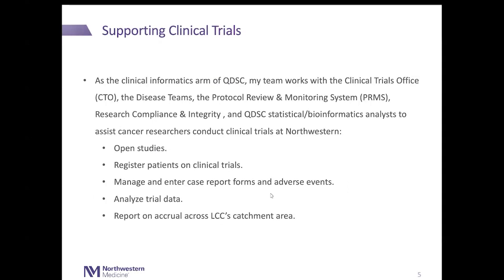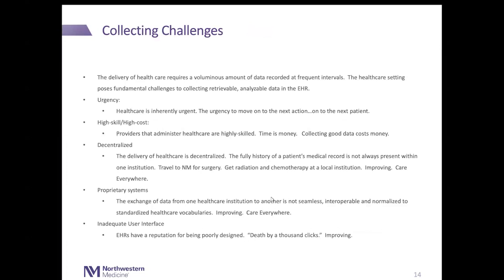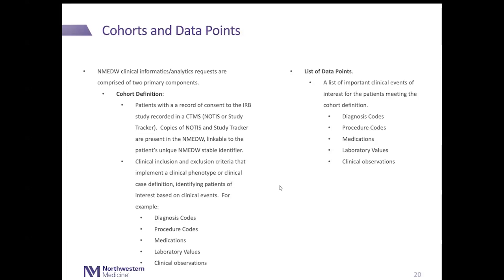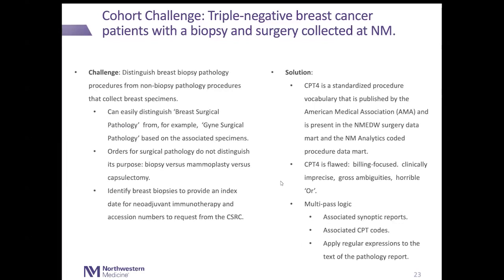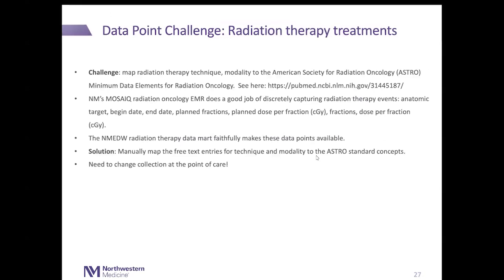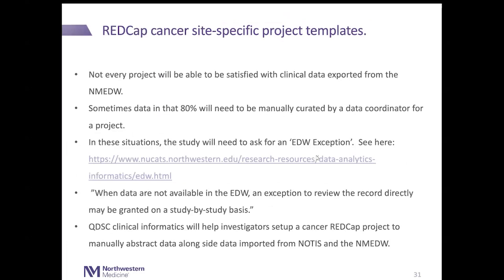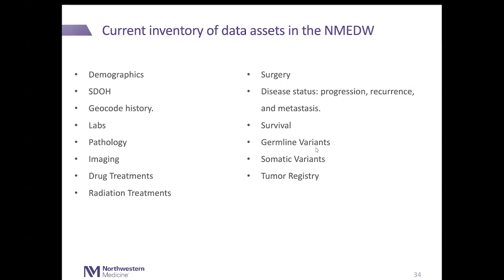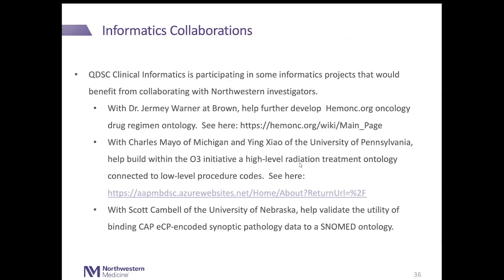Quantitative Data Sciences Core Clinical Informatics: Clinical Data for Cancer Research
Lurie Cancer Center Core Technologies & Applications Seminar
Michael Gurley, Northwestern University Feinberg School of Medicine